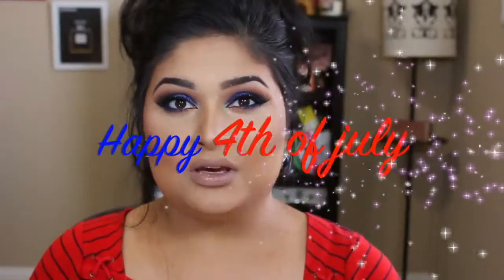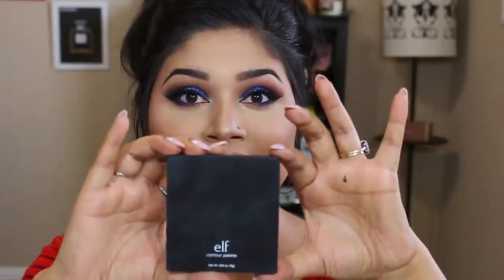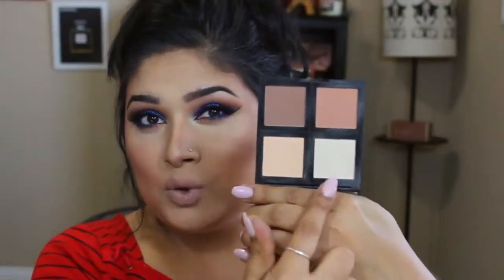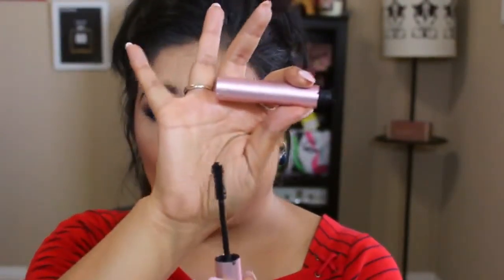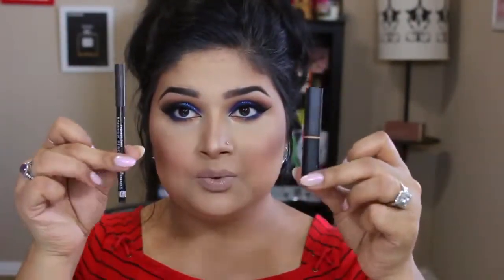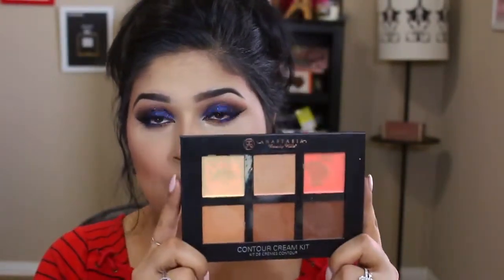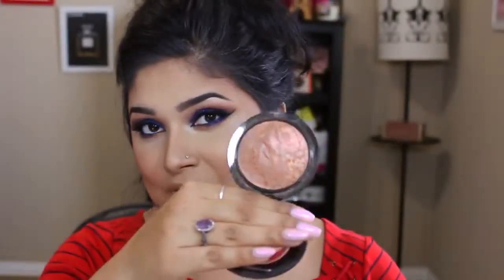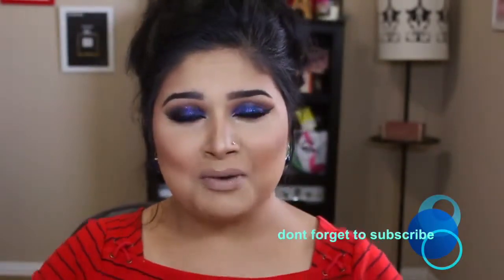favorite makeup products & chit chat mac, sephora, ulta ,elf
In this video I will be showing you my all-time absolute favorite make up products that I have to have into my make up collection regardless!! I will also be showing the make up look I created for Fourth of July unfortunately anyhow I forgot to press the record button ☺️ so if this is the look you want me to do for the next video, which I would be glad to do that for you guys just leave me a comment down in the description box!!  thank you so much and i hope enjoy the video and I will see you guys later bye-bye